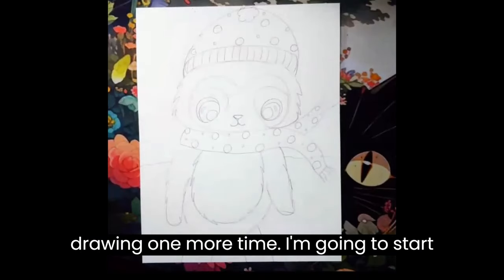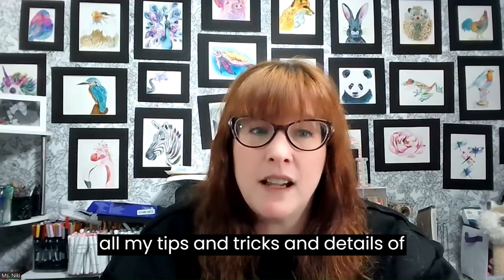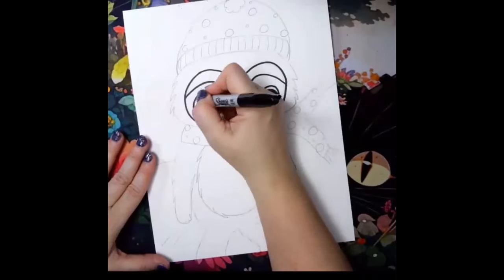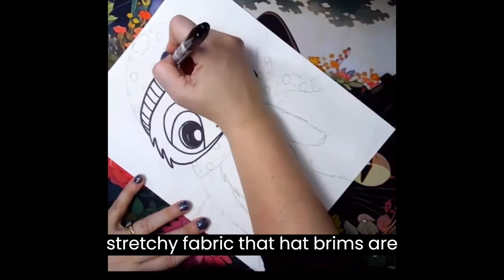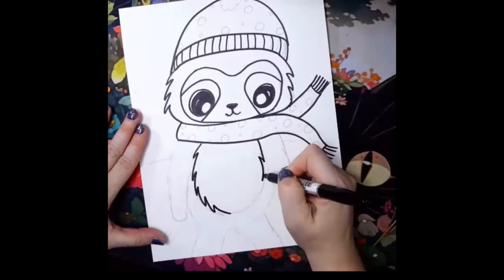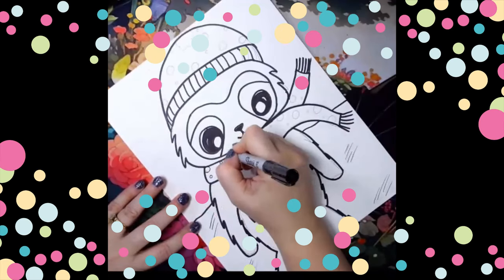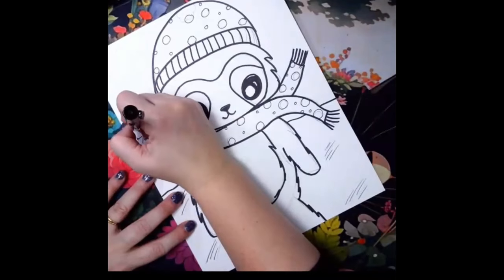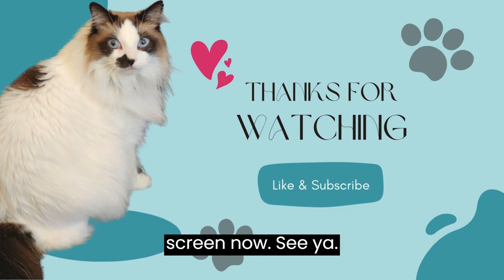How to Create a Winter Masterpiece: Cute Sloth Drawing for Kids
Learn how to create a cute sloth drawing with this fun and easy tutorial for kids. Perfect for homeschool art lessons or just a fun winter activity!

Drawing a sloth may seem tricky, but with the step-by-step instructions in this video, anyone can create a masterpiece. Plus, it's a great way to get creative and stay busy during the cold winter months. So grab your pencils and let's get started on this adorable sloth art project!

🎨✨ Join us in this delightful winter art themed directed drawing art tutorial for kids! 🧣🌨️ Let's get creative and draw an cute sloth all bundled up in a cozy scarf and hat.

In this step-by-step tutorial, your little artists will learn how to bring a cute winter scene to life on paper. We'll guide them through the process of drawing a lovable sloth, complete with a warm scarf and a stylish winter hat. It's the perfect combination of cuteness and creativity!

Discover the world of art alongside Ms. Niki at Studio CIA Art Classes, where creativity knows no bounds! Immerse yourself in the joy of drawing and let your imagination soar. Join us in bringing your inspiration to life on canvas – the adventure begins with you!
Start at Part 1 if you want all the nitty gritty tips and tricks of this drawing.

Did you know that you can take LIVE virtual classes with Niki!!

🖍️ Materials needed and my favorite supplies:

Class Supplies:
Use whatever you have, the exact products don’t matter so much, here is a basic supply list for all videos.
• Any type of quality art paper or sketchbook, cardstock (the thicker the paper the better, look for one labeled multi-media) This is my personal favorite, it’s also available in a smaller size.
• Pencil and rectangle Eraser (I prefer the white erasers)
• White Gel Pen is helpful for some projects, works as white out as well
• Ruler and a Circle stencil if you have one (or we can use a paper plate, cup or pen holder when we need it) the set I have
• Markers, Gel Pens, and or colored pencils my favorite markers
• Basic watercolor tray of paints and water paint brush pen for some projects my favorite brushes
• Extra Fine and Fine Tipped Sharpie or black marker/pen for tracing over our pencil outline before coloring

🖌️ No prior drawing experience is necessary; our easy-to-follow instructions make it suitable for all skill levels. Grab your favorite drawing supplies and let's embark on a fun artistic journey together. Parents and teachers, this is a fantastic activity to engage kids in a winter-themed art project that will surely bring smiles to their faces.

📝 Don't forget to encourage your little artists to add their unique touches and colors to make their winter sloth truly one-of-a-kind. Share your finished drawings with us on social media using WinterSlothArt, and let's spread the joy of creativity!

Whether you're looking for a family art project, a classroom activity, or just a relaxing time of artistic expression, this directed drawing tutorial is sure to be a hit. Get ready to draw, have fun, and embrace the winter vibes with our cute sloth friend! ❄️👒